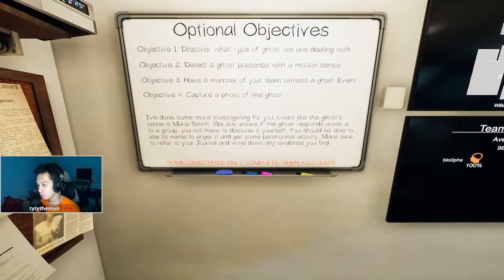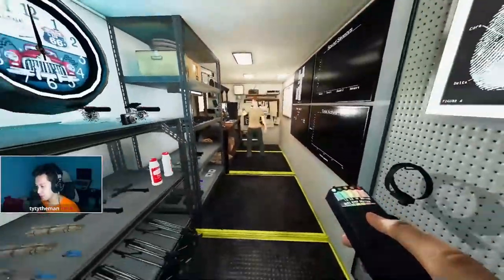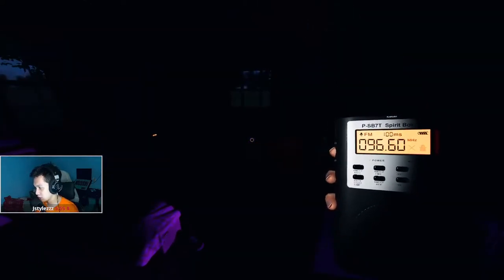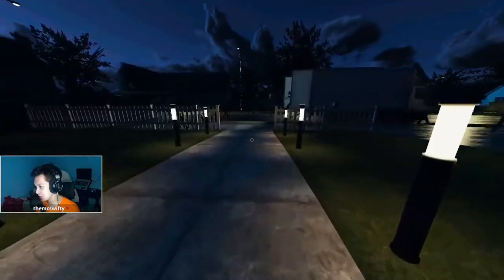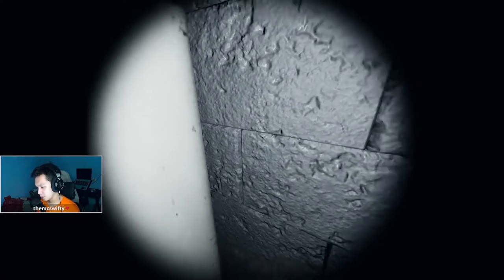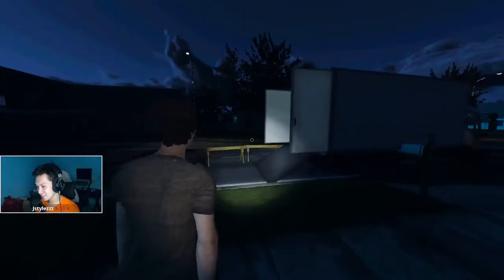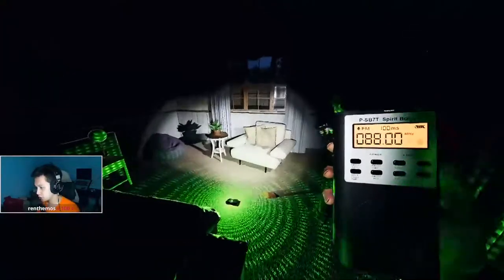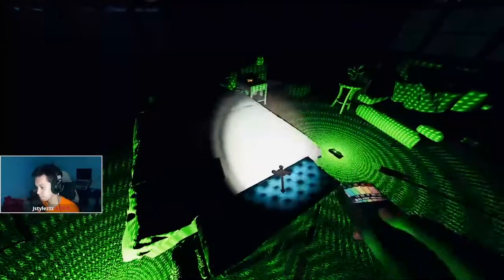We Have NO Idea About Banshee Strength (YET) - Phasmophobia